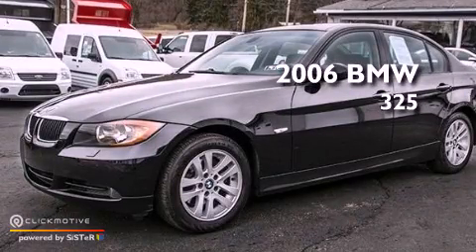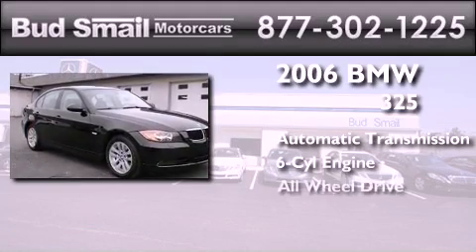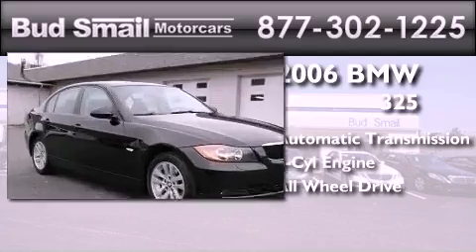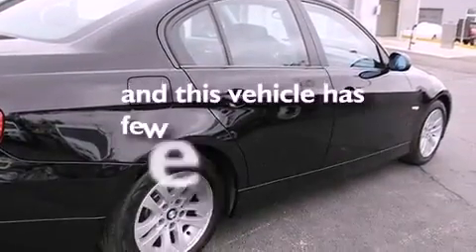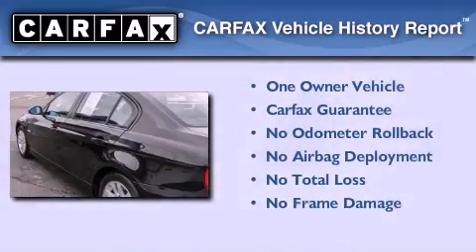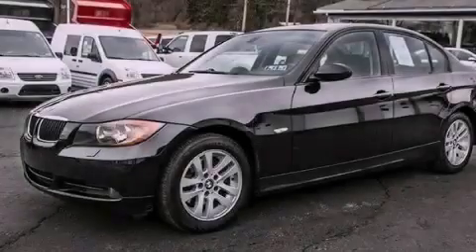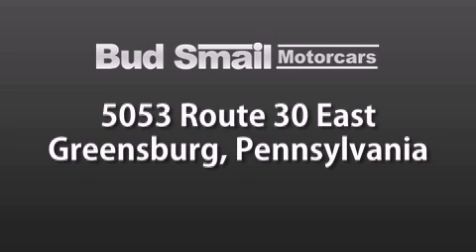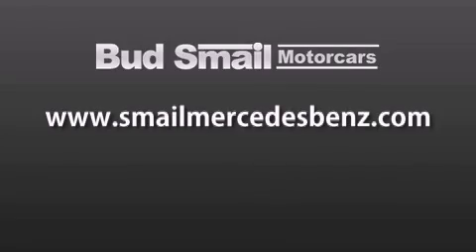Used 2006 BMW 325 Greensburg PA 15601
Year : 2006
 Make : BMW
 Model : 325

 Trans . : Automatic
 Exterior : Black Sapphire Metallic
 Miles : 74,431
 Interior : Black
 Stock : 59753A